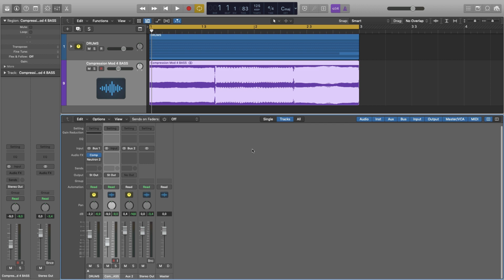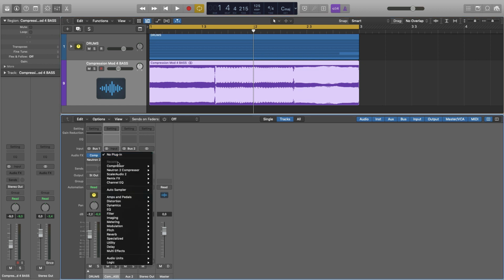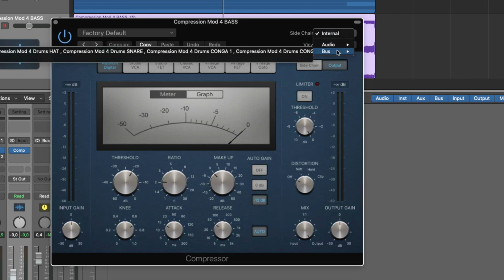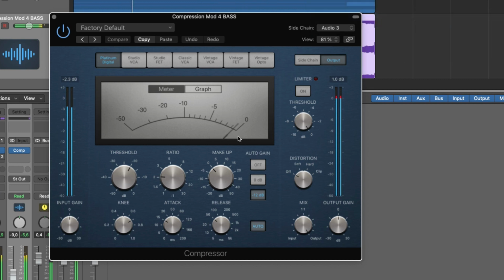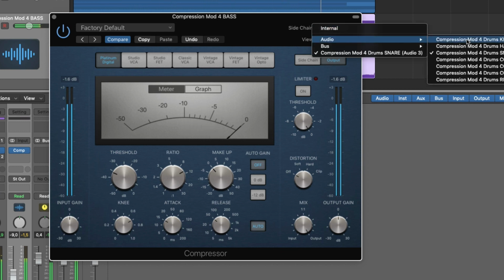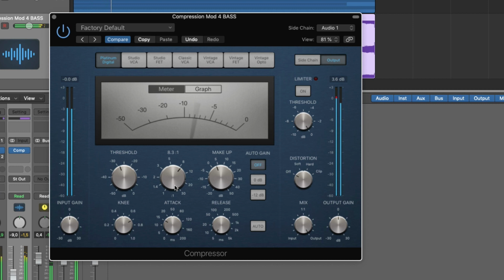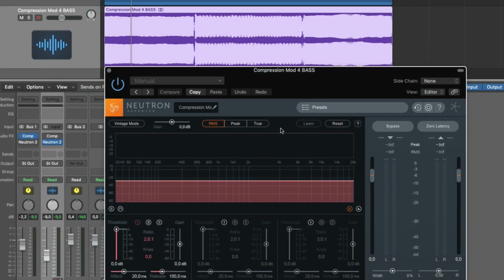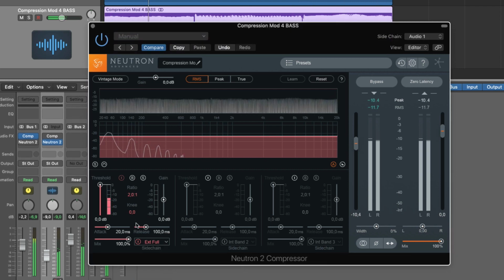Ducking a Bassline to the Kick Drum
Some tips on using the compressor sidechain taken from the Compression Fundamentals Online Course.

Compression is one of the most essential aspects of producing music, ensuring tracks have consistent dynamics and loudness levels that meet professional standards. On this comprehensive course from Senior Tutor Rob Jones, you’ll learn the main principles behind the technique, plus a tonne of different methods for how to apply it.